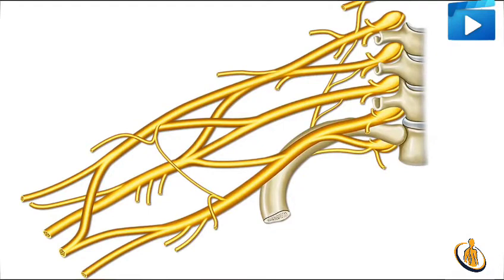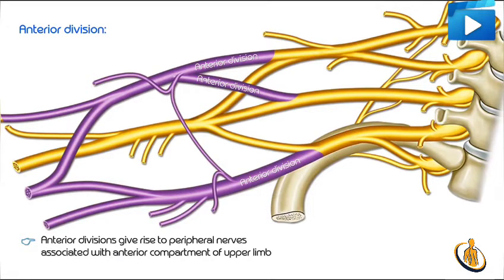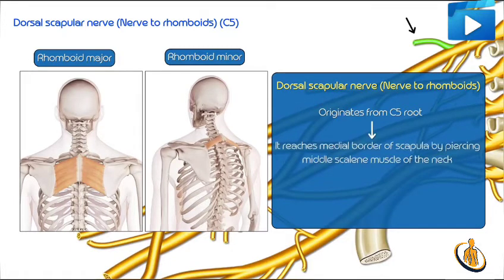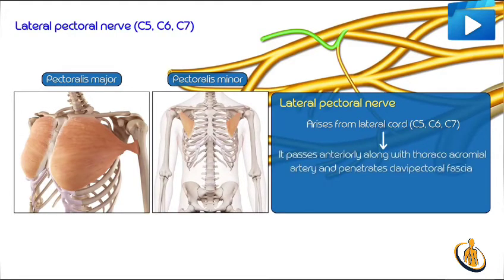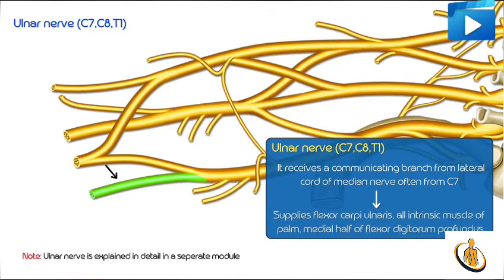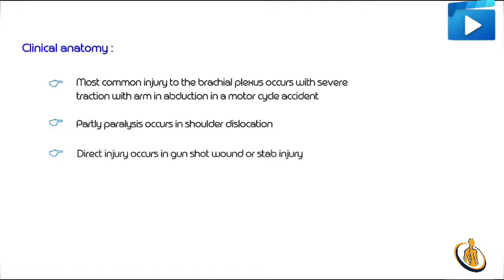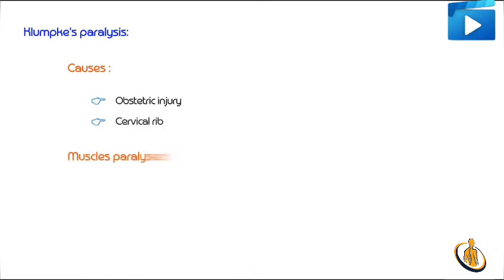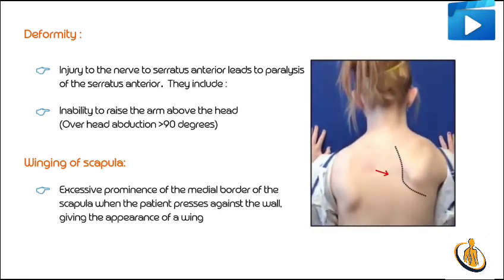BRACHIAL PLEXUS : Anatomy & Clinical Significance | Revision | Physiotherapy | Sh. Injury